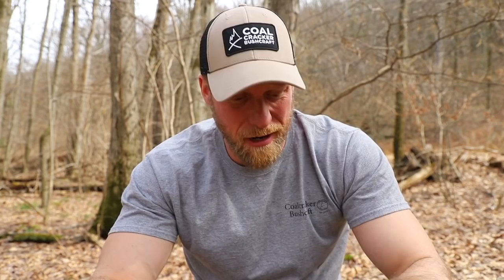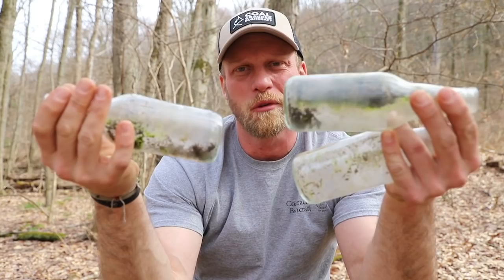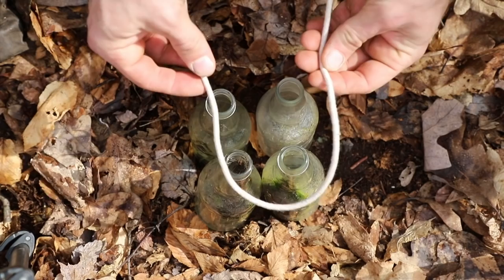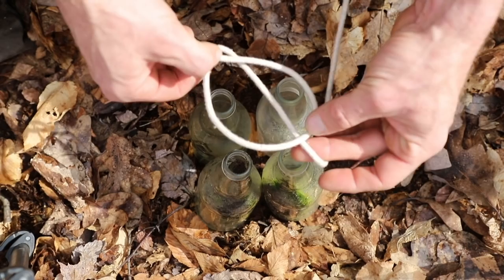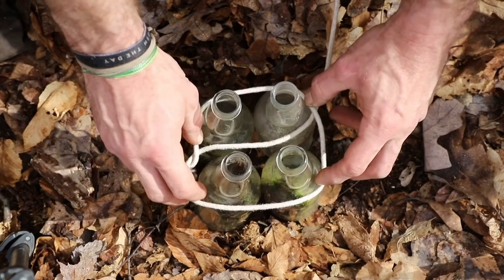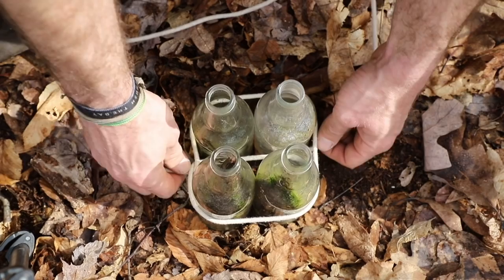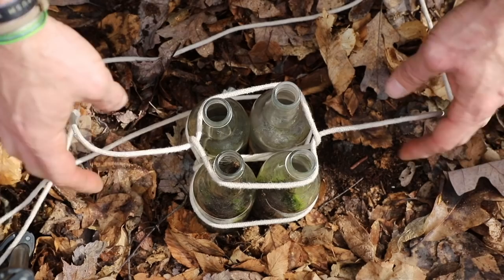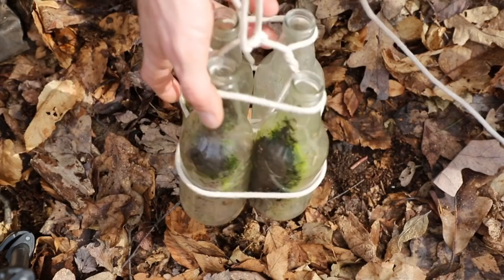4 Bottles 1 Piece of Rope: This is a Rope Hack Everyone Will Want to Know!